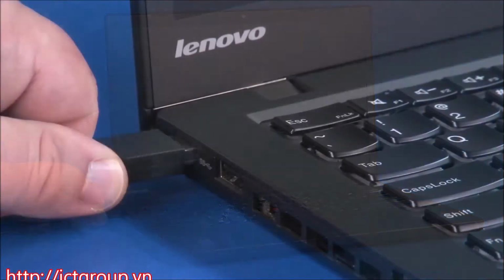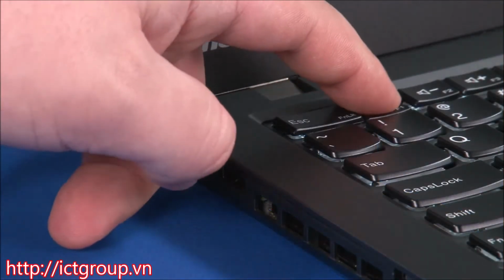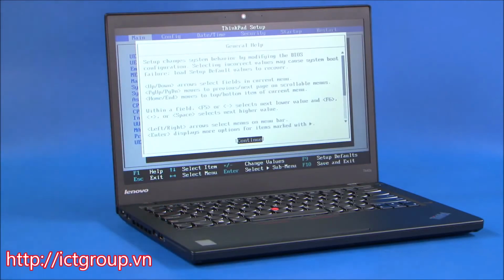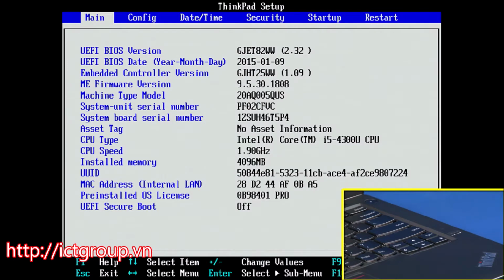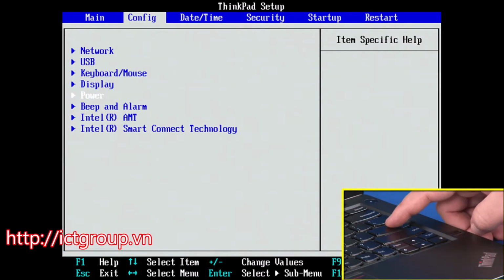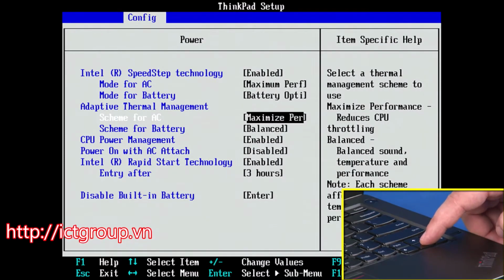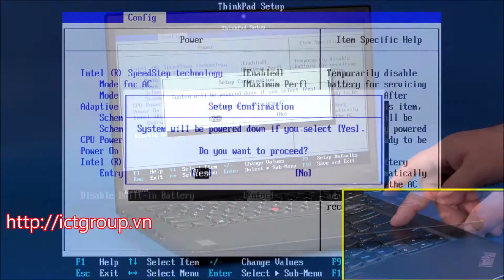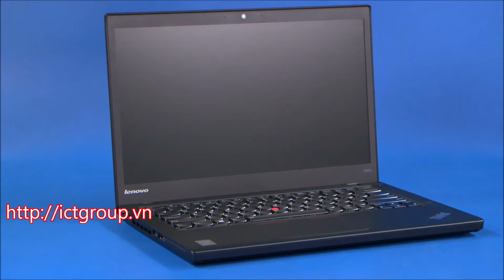Thay tháo sửa lắp bàn phím Lenovo ThinkPad E450 E455 E450C keyboard replacement fix assembly guide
Giá bàn phím Lenovo ThinkPad E450 E455 E450C tham khảo tại đây